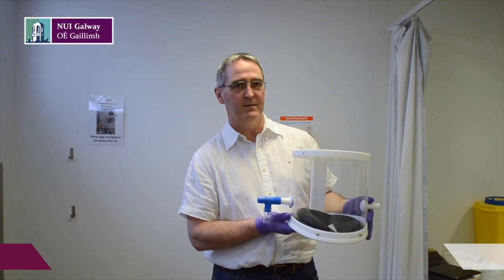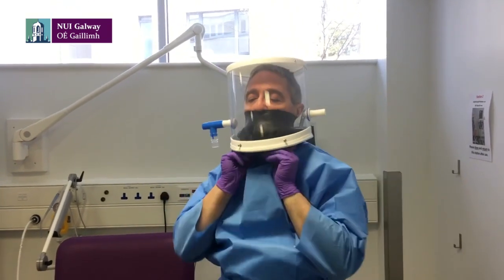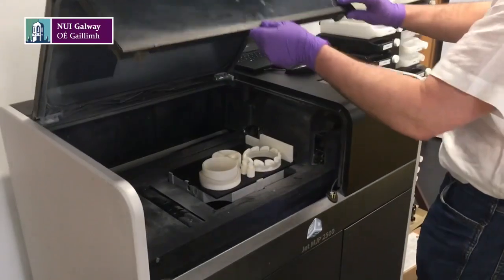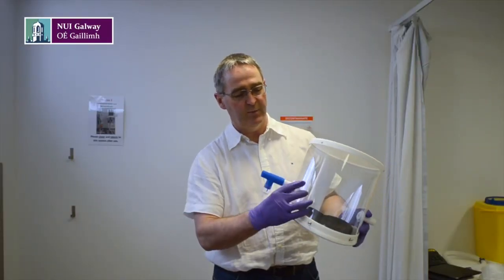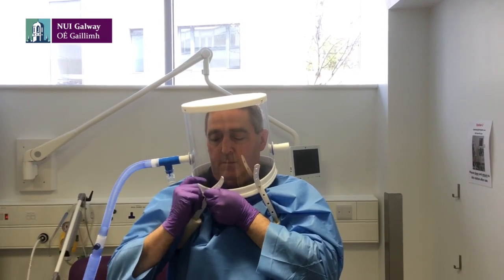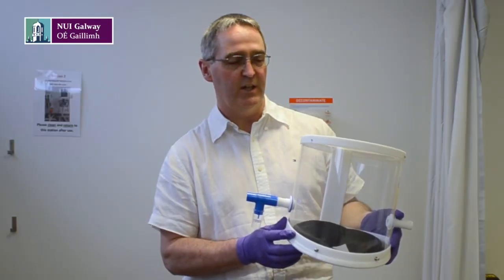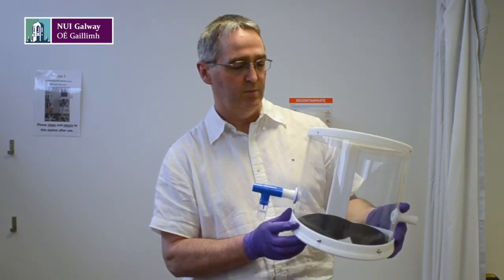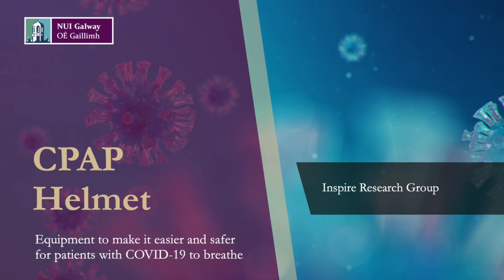29 April 2020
Inspire Research Group, NUI Galway - CPAP Helmet